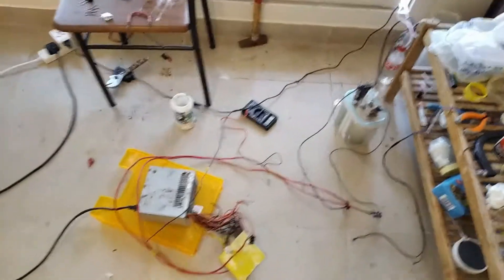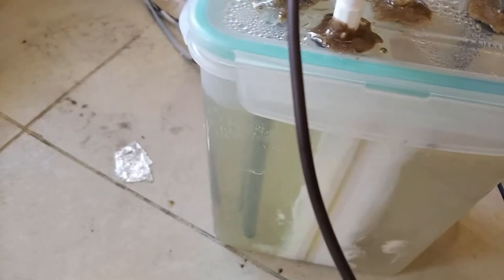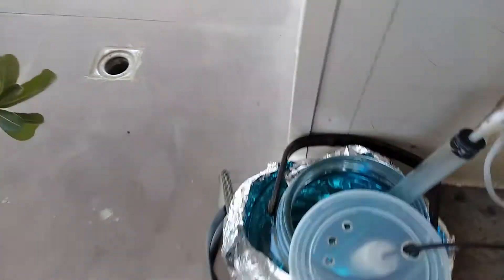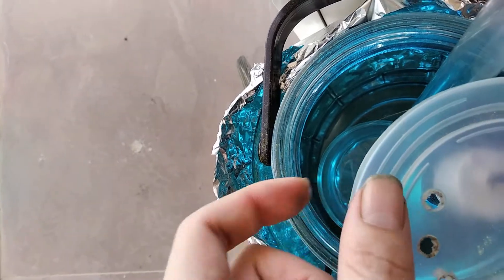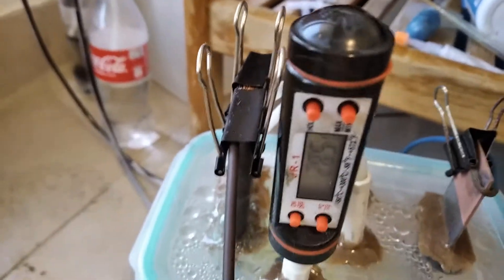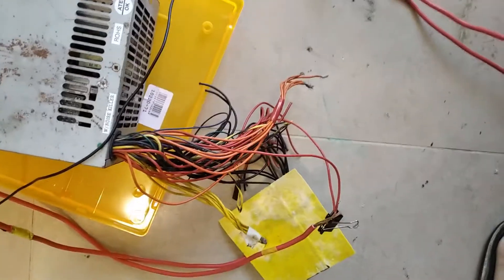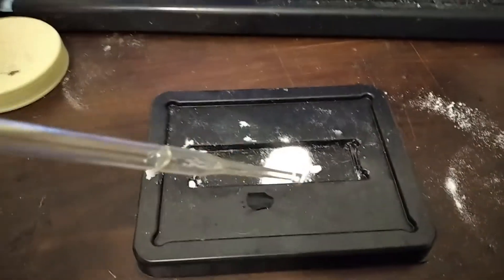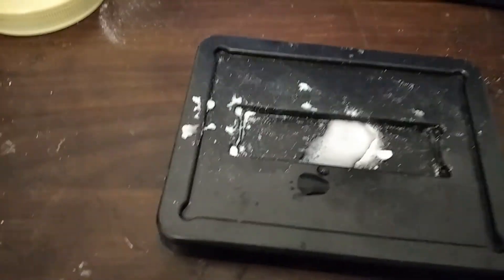Miniaturized HCl plant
This setup uses a membrane chloroalkali cell which produces Cl2 and H2 and then is hooked up to a bubbler and sent to a quartz tube next to a UVC lamp which produces HCl via these reactions.
HOCl + O3 = HCl + O2
H2 + Cl2 = HCl
The bubbler and the cell produces HOCl along with Cl2 also called wet chlorine.
Cl2 + H2O = HCl + HOCl

overall this process doesnt seem to happen explosively due to the existence of HOCl in the system but the gases produces can still ignite violently and detonate so avoid any sources of ignition.
A future cell using mmo will have a PVC enclosure for the UVC lamp with input for gas and output for HCl liquid and vapor.